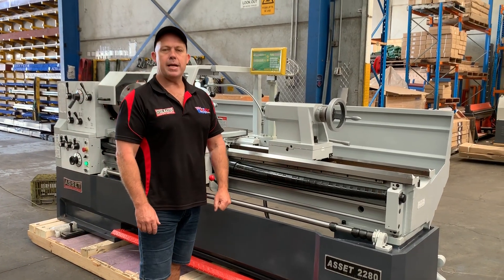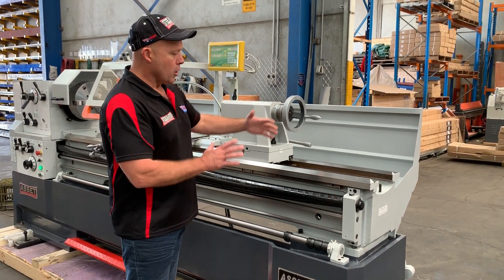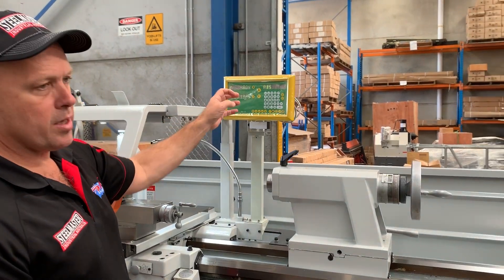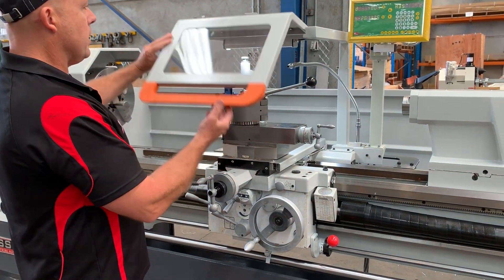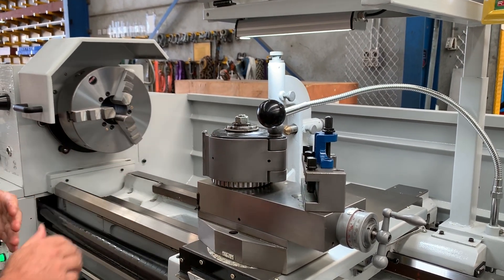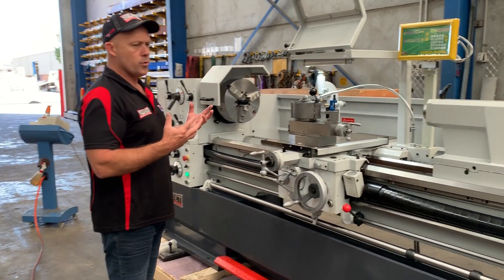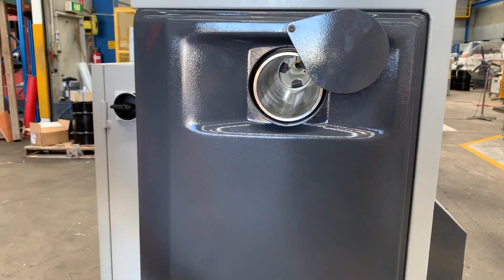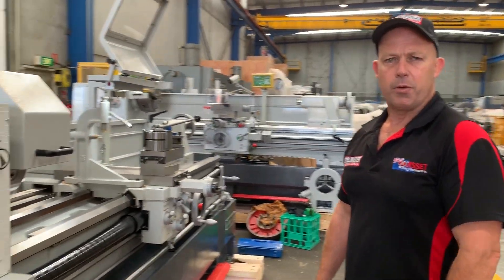ASSET 2280 – EURO Big Bore Heavy Duty Lathe. Duty, 2000mm Bed Length, 560mm Swing, 105mm Bore,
ASSET 2280 – EURO Big Bore Heavy Duty Lathe. Duty, 2000mm Bed Length, 560mm Swing, 105mm Bore, 3, 4 Jaw Chucks, Faceplate, 3 x Steadies, 2 Axis Easson Digital Readout, Quick Change Post. 415Volt

Description
This feature packed lathe should be the workhorse in your shop. We've combined the mass, power and precision needed for turning tough to machine materials and extra heavy work pieces to exacting dimensions and finishes.
Check out this spindle speed range from 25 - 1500 RPM! You'll be able to spin that work piece up for fine finishing or slow that part down to a crawl, all the time with unparalleled power and rigidity. Aside from this we've included standard features like: auto carriage stop with indexable cams, interlocked apron controls, adjustable apron clutch, heavy-duty tailstock and more!

Take a close look at everything included with the package and you'll agree that this is one great value you won't want to miss out on.

Features
❚ large 105 mm spindle bore
❚ new Euro designed induction-hardened and ground cast iron bed and slide ways
❚ triple precision headstock bearings fitted
❚ new Euro retractable chuck guard cover & flip up tool post cover with inbuilt LED worklight
❚ metric and imperial calibrations
❚ capable of turning over 200 different types of threads with a low speed of 25 rpm
❚ 415v 3ph, CE compliant

❚355mm swing cross slide
❚785mm swing in gap
❚2000mm bed length
❚105mm spindle bore
❚camlock - D1-8
❚headstock taper – No.7
❚speeds(12)-25/35/75/115/170/215/325/475/660/1000/1500
❚cross slide travel - 316mm
❚top slide travel - 130
❚metric threads - 0.2 ~ 14mm (47)
❚imperial threads - 2 ~ 112 tpi (60)
❚dp threads - 4 ~ 112dp (50)
❚modular threads - 0.1 ~ 7mp (34)
❚180mm - tailstock travel
❚75mm - tailstock diameter
❚350mm - bed width
❚faceplate supplied
❚fixed & travelling steadies
❚quick change post with 3 x holders
❚tools to suit - 25mm & 32mm (CD Tool Holders Fitted)

1 travelling steady, full length splash guard up to 2000mm,